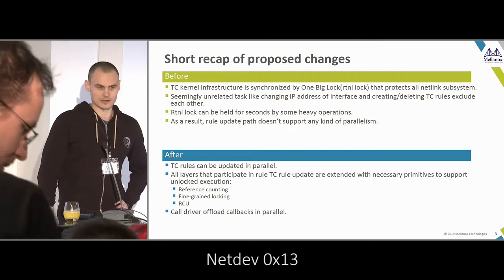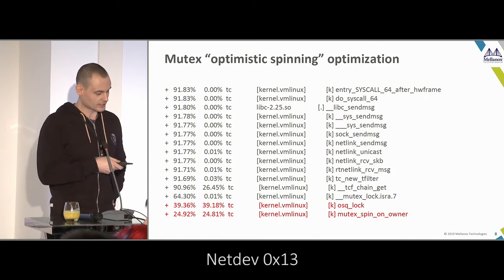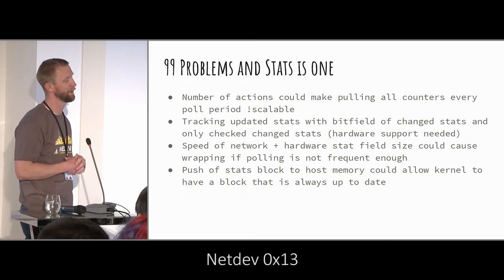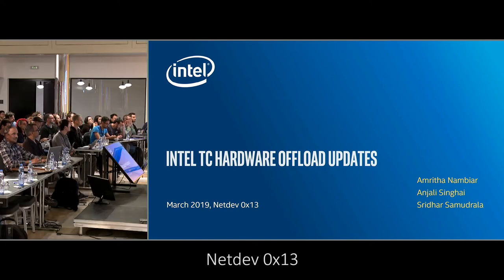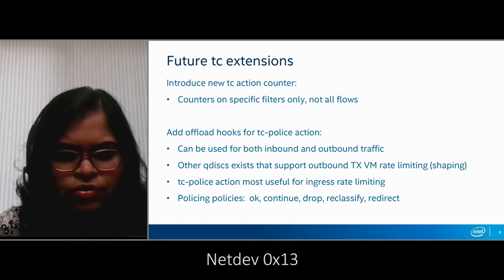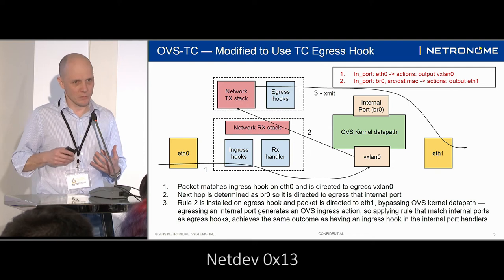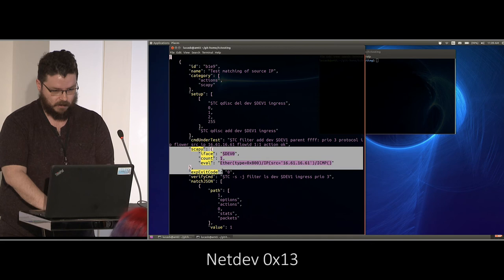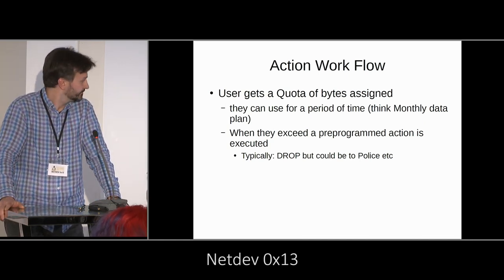Netdev 0x13 - Traffic Control Workshop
Jamal Hadi Salim chairs the 0x13 TC workshop.

Agenda:
+Vlad - Unlocking TC rules update API: challenges and lessons learned
+Amritha/Anjali -  Intel updates and future plans
+Andy - Stats offload transfers
+Simon -  Offloading TC Rules on OvS Internal Ports
+Lucas  - tdc updates
+Roman  – Quota enforcement